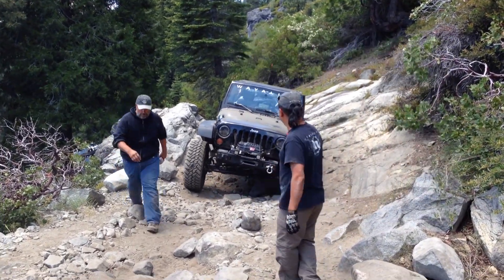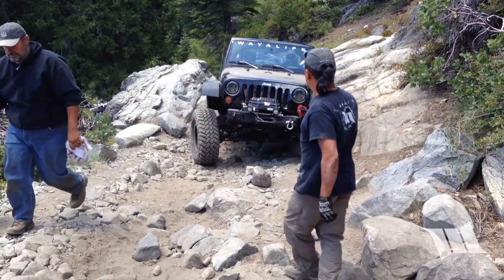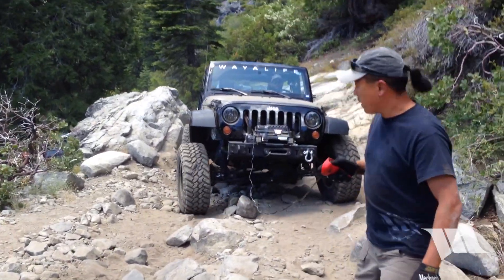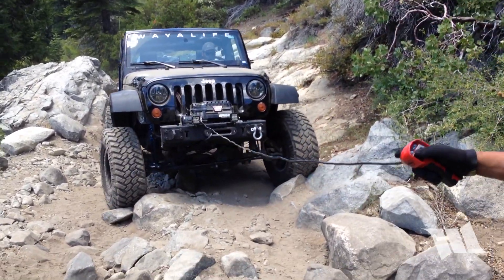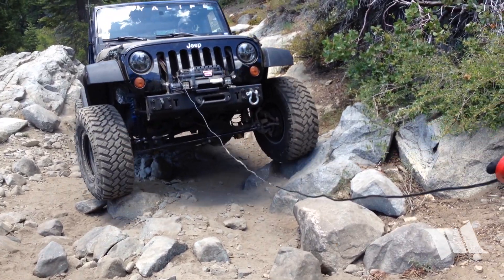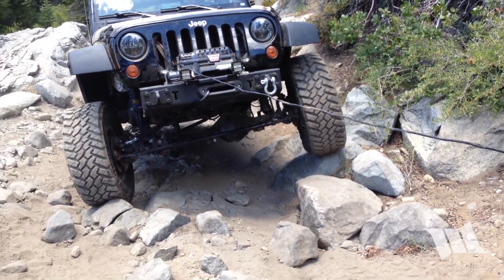Jeep Wrangler with a BROKEN SECTOR SHAFT Using a WINCH to Steer it.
This WAYALIFE SHORT was filmed out on the Rubicon Trail a few years back and in it, you will see how I was able to get our friend Brian moving again after his Jeep JK Wrangler suffered a sector shaft break on Cadillac Hill. While it isn't a perfect solution, you'll see how I was able to attach his winch to the steering knuckle and use it to provide just enough steering control to get him rolling and to a point where we could free up traffic and make real repairs. I hope you enjoy.